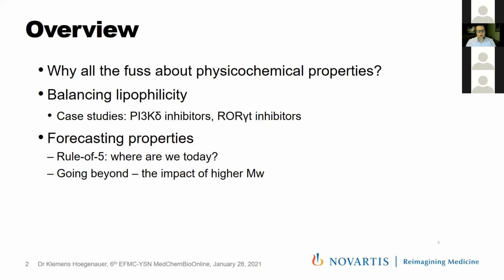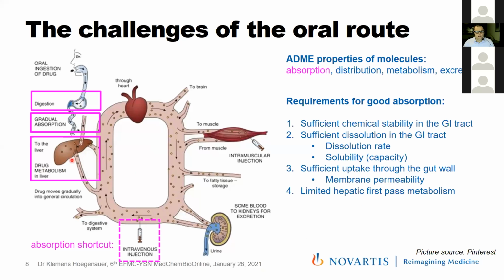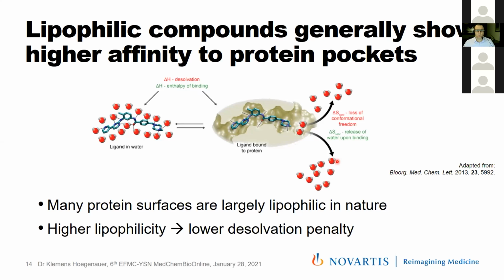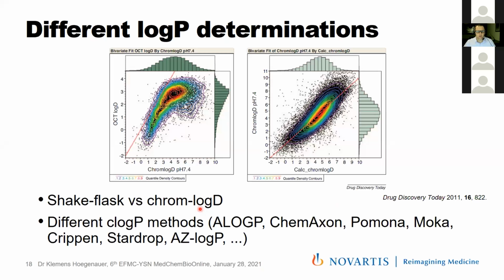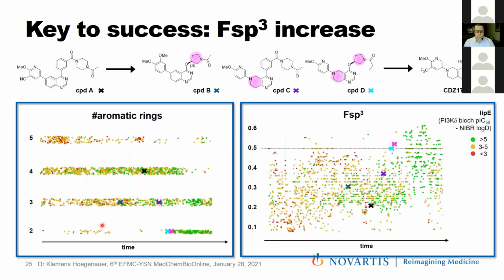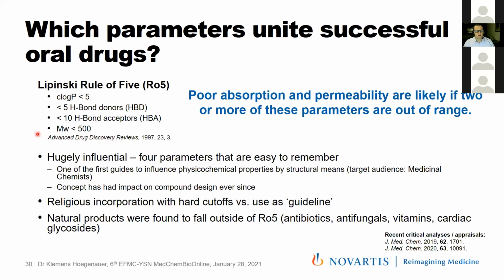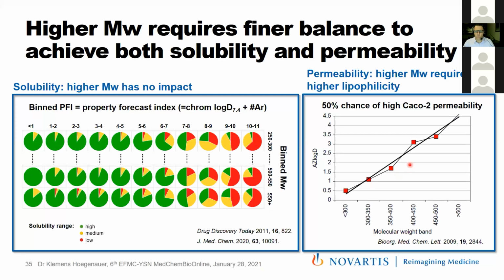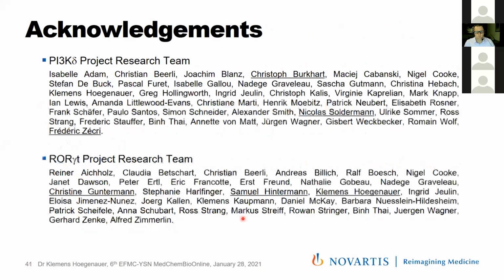Controlling Physicochemical Properties in Drug Design - Dr Klemens Hoegenauer (Novartis, CH)